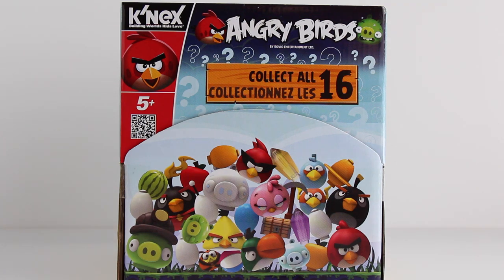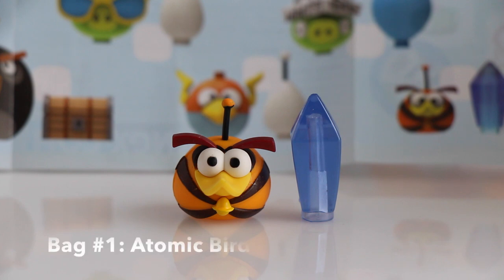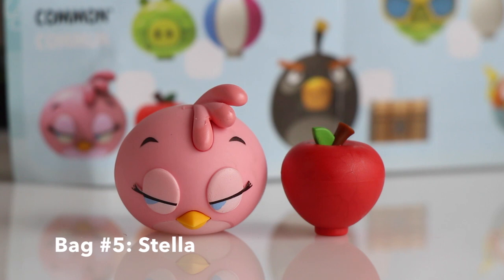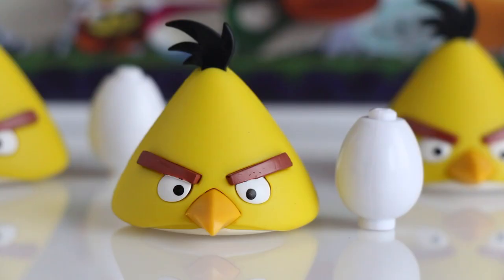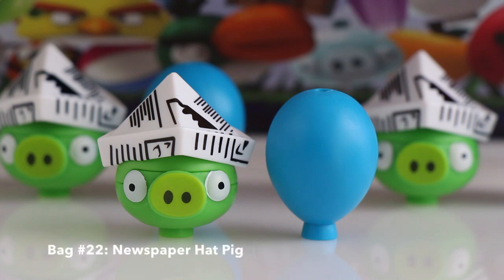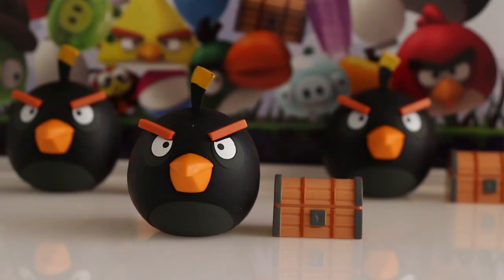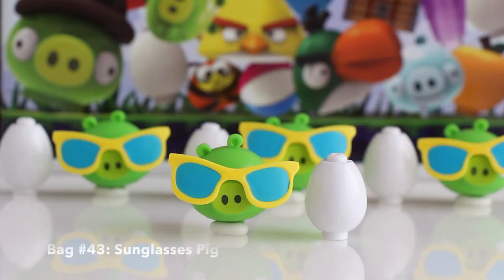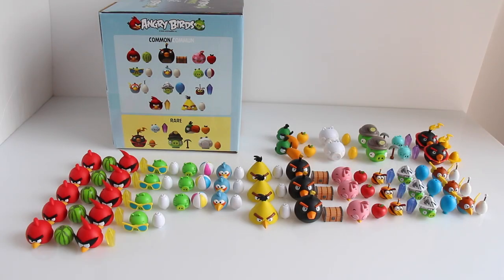I Opened Angry Birds K'NEX Mystery Figures - Opening an Entire Box of Blind Bags - 48 TOTAL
In this video, we open an ENTIRE BOX of Angry Birds K'NEX Mystery Figures blind bags! There are 48 total blind bags included in the box with some Angry Birds figures being common and some rare.